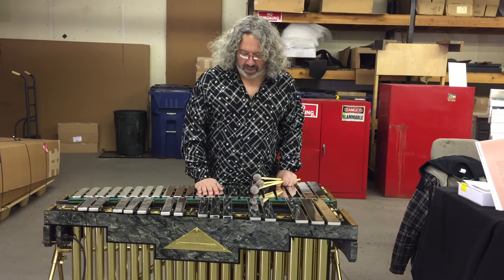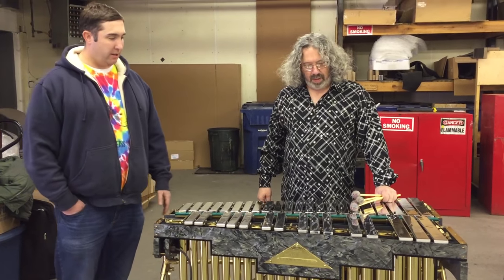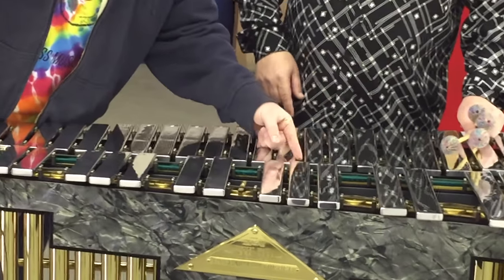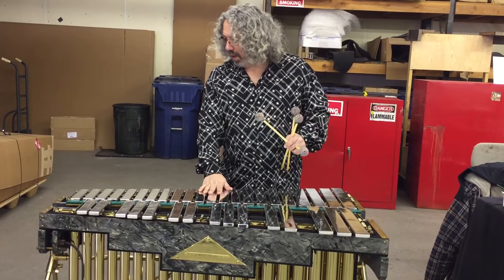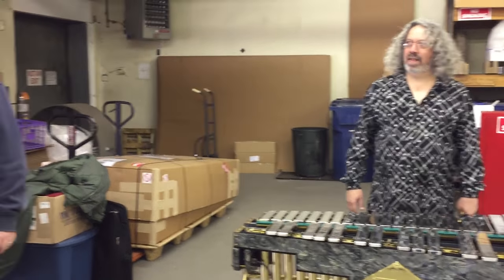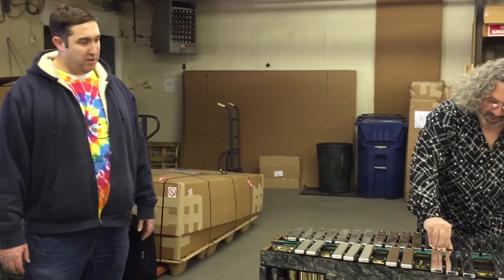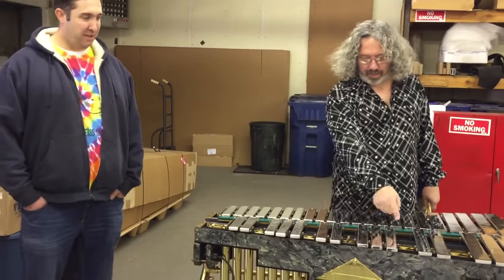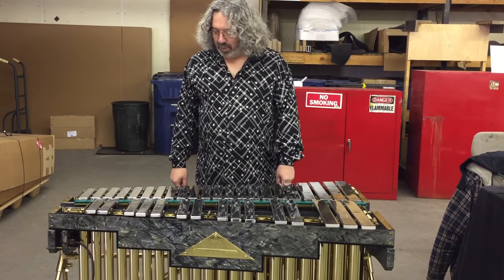A Very Old Deagan!